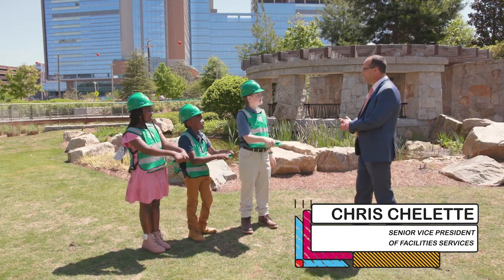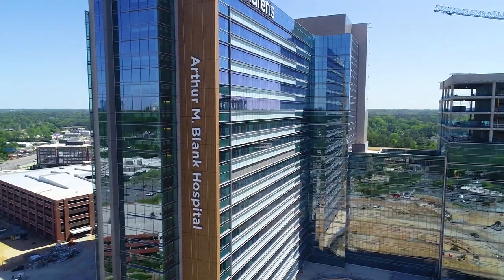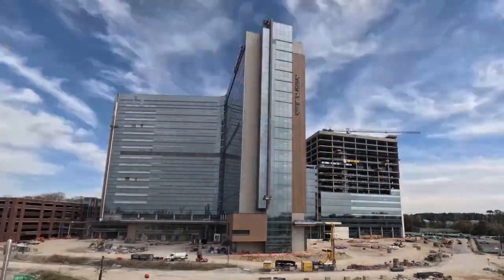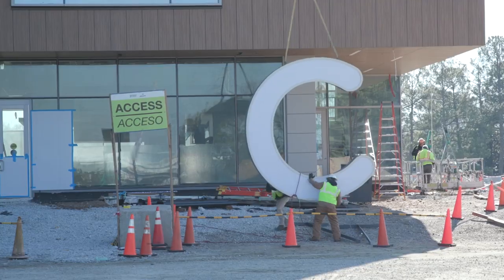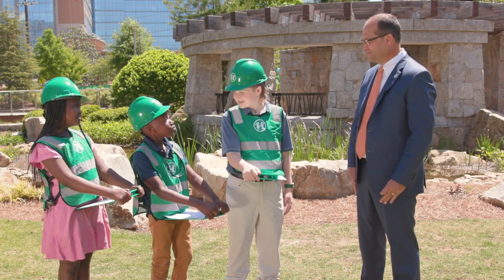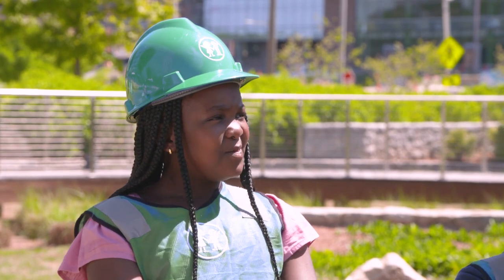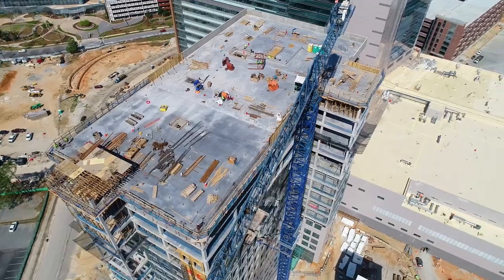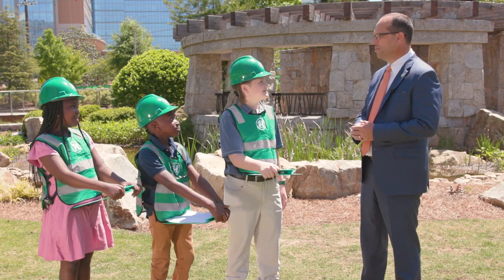Honorary Construction Managers Discuss the New Lettering on Arthur M. Blank Hospital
Honorary Construction Managers Lex, Jojo and Ariella-Faith provide a construction update to Arthur Blank by asking Chris Chelette, Senior Vice President of Facilities Services at Children’s Healthcare of Atlanta, about the new lettering and medallion on Arthur M. Blank Hospital.